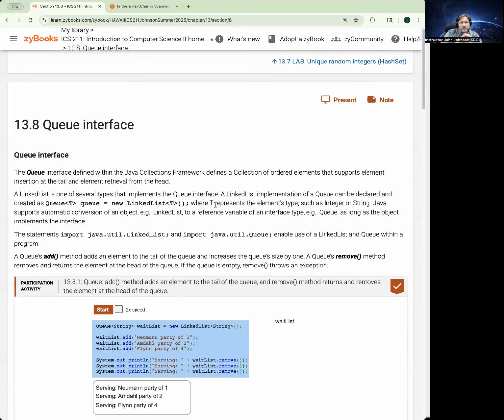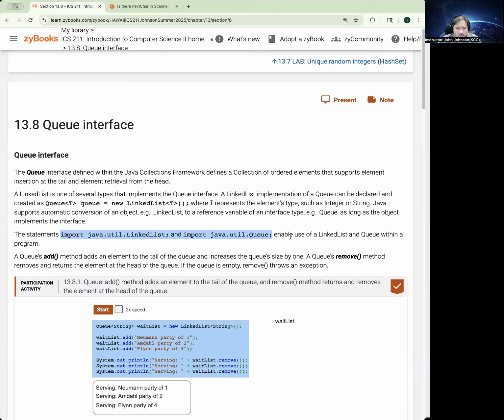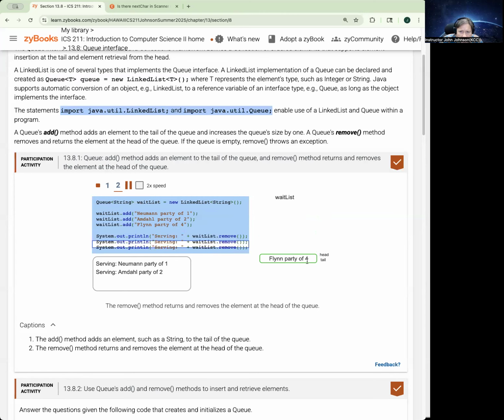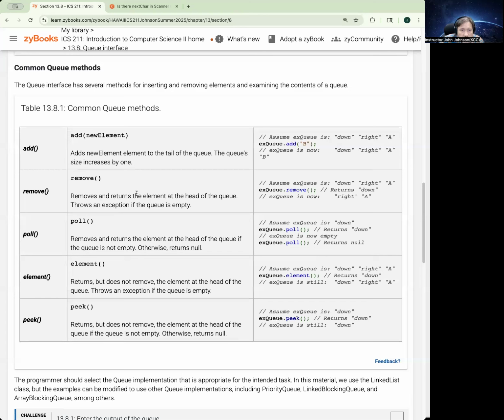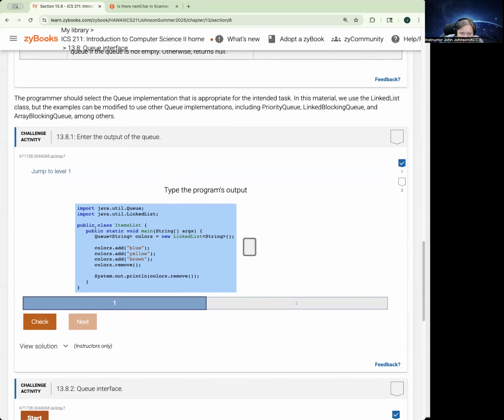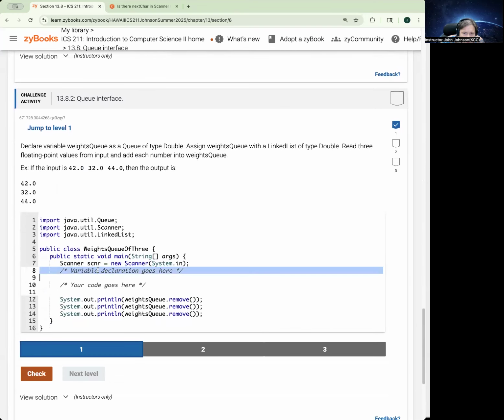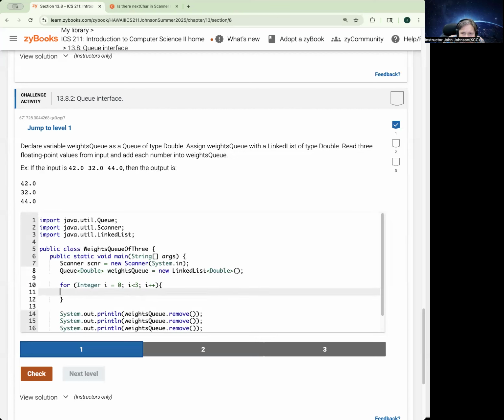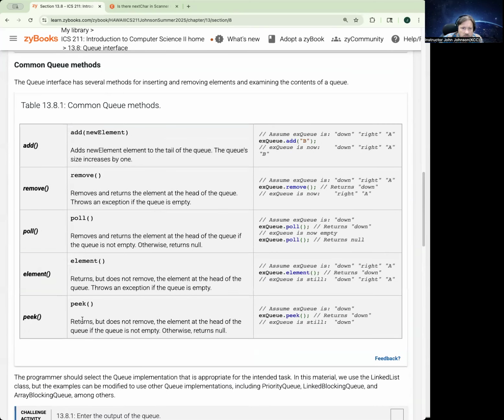Collections Part 5 Queue Interface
In this video we discuss the Queue Interface as created from the LinkedList. We discuss the necessary import lines as well as the instantiation code necessary. We also delve into the methods on the interface--add, remove, poll, element, and peek. We describe how the queue is essentially a First-In, First-Out collection where elements are removed from the head and added to the end of the queue.